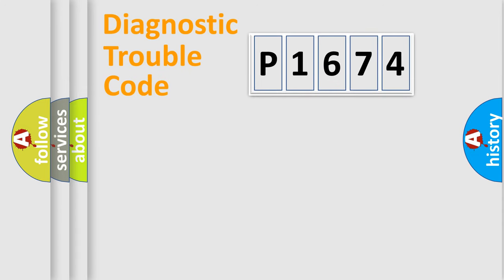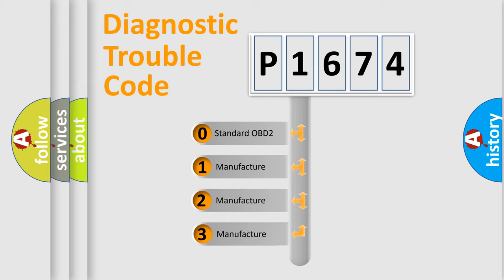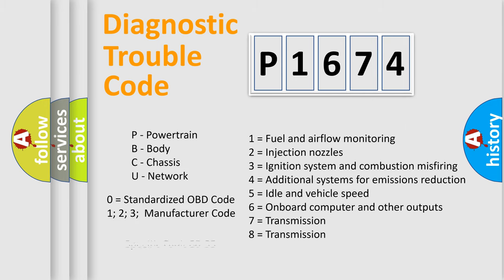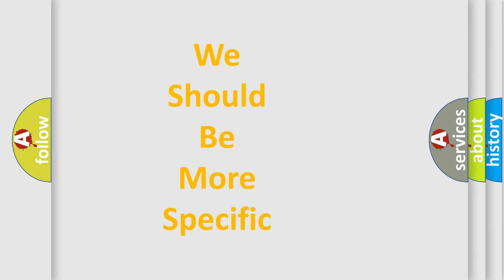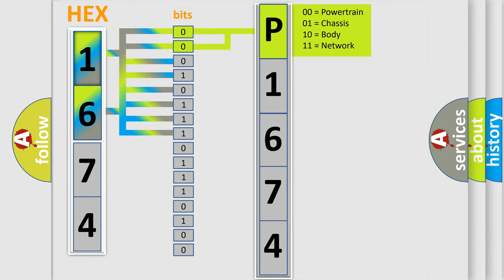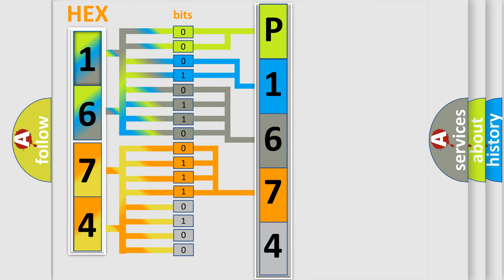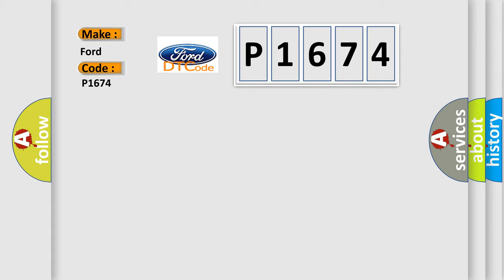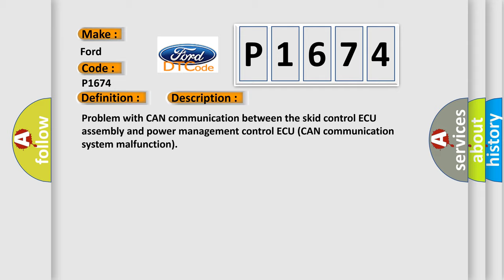DTC Ford P1674 Short Explanation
Contents:
0:21 Basic DTC analysis according to OBD2 protocol standard.
1:48 Insight into programming
2:58 A diagnostically understandable description of the Diagnostic Trouble Code
3:05 Basic error definition

Make:
Ford
Code:
P1674
Definition:
Lost Communication with Brake System Control Module
Description: